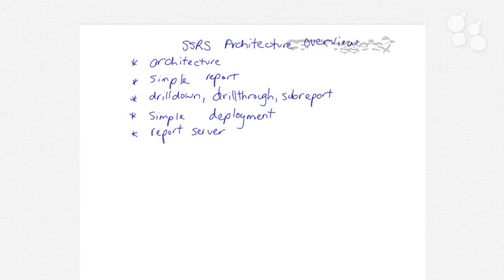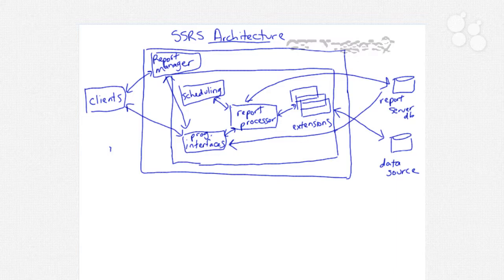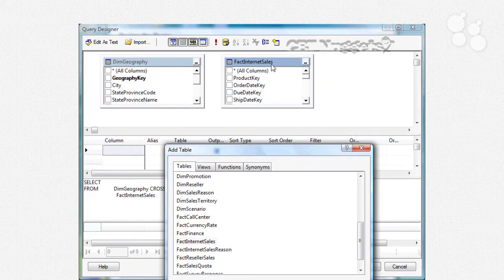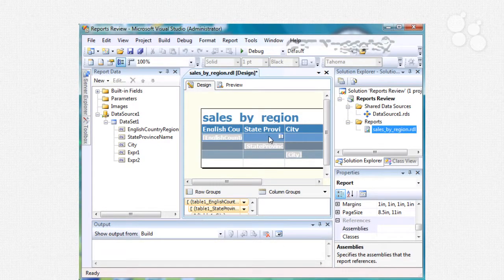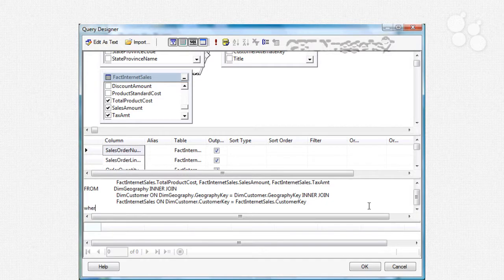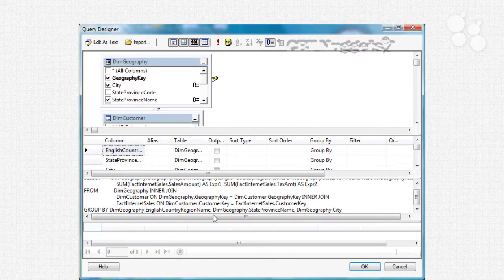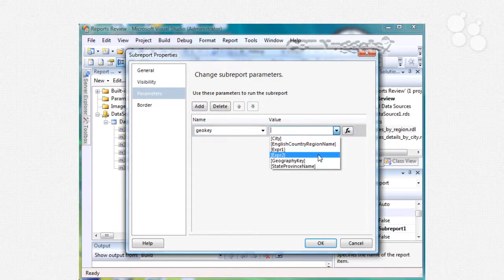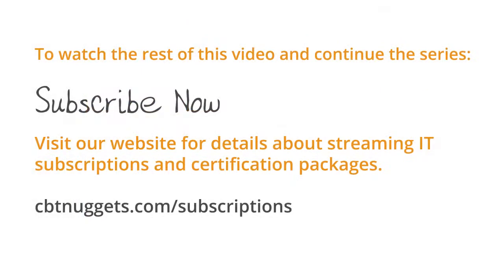Introductory Nugget: Microsoft Database PRO SQL Server 2008 Business Design 70-452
This Introductory Nugget introduces the training for the Microsoft 70-452 exam by covering exam objectives that will lead you to designing a business intelligence infrastructure using Microsoft SQL Server 2008. It's also your final training series towards the SQL Server 2008 Business Intelligence MCITP Certification.